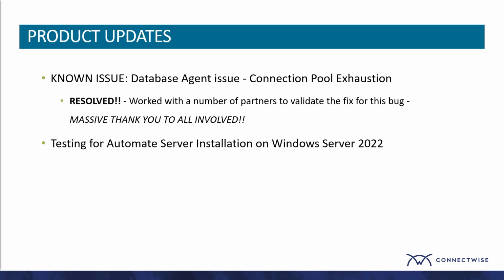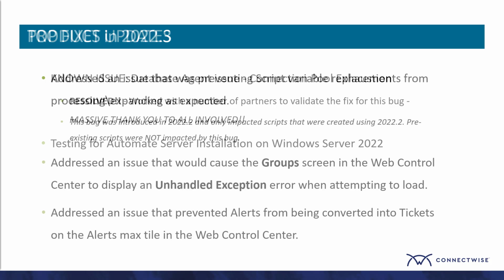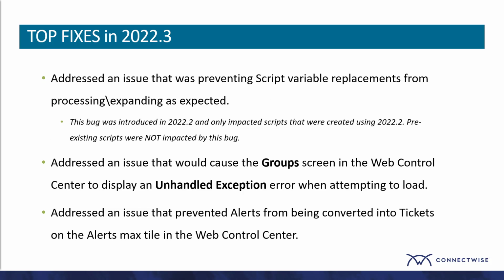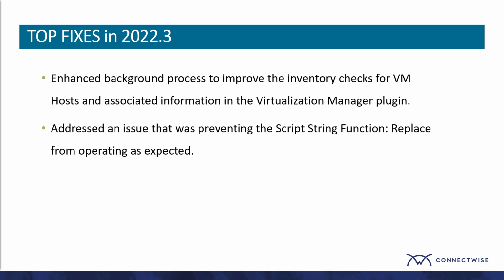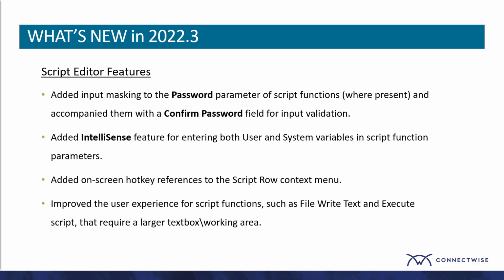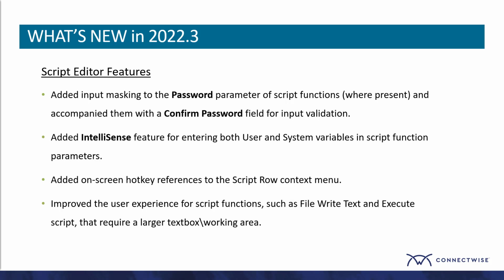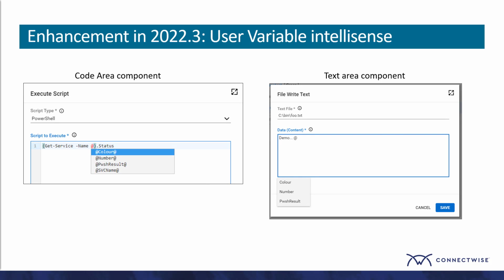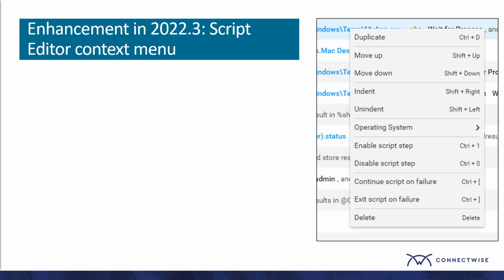Release News for Automate – March 2022 Patch 3